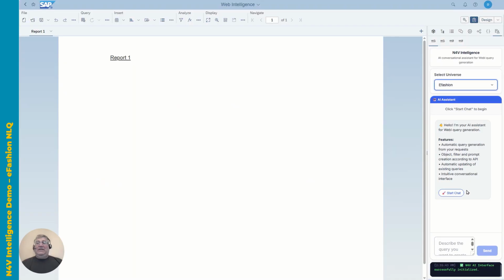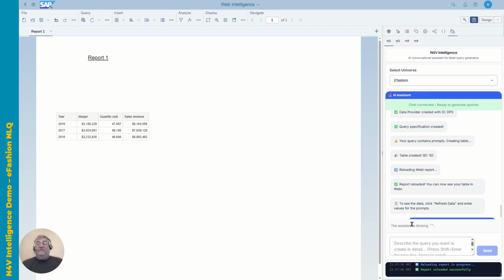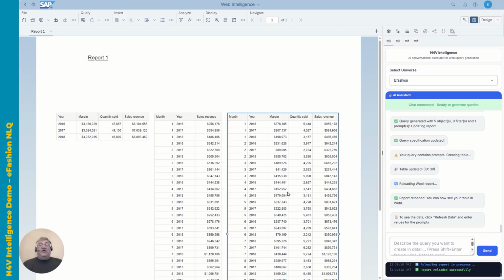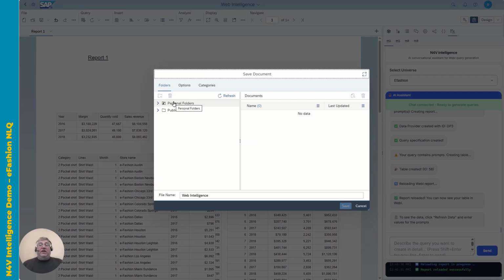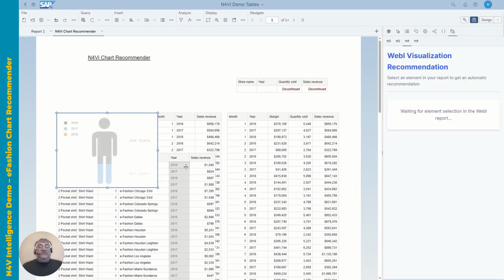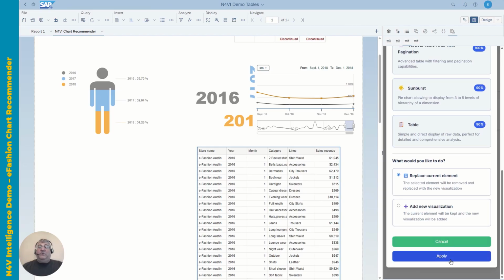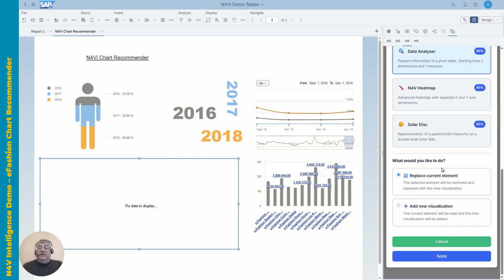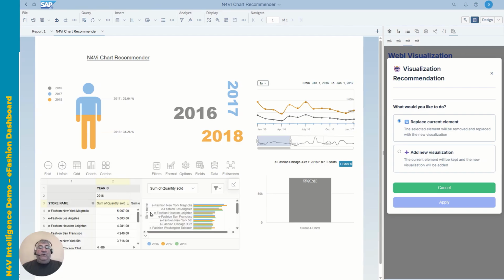N4V Intelligence From Idea to Dashboard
Go from zero to hero building a complete dashboard using N4V Intelligence for SAP BusinessObjects Web Intelligence, a new capability for N4V FOR WEBI. By typing conversational English in a chat panel, even novice Web Intelligence users can query data using Natural Language Query and create a beautiful dashboard in minutes. N4V FOR WEBI brings over 60 powerful and interactive widgets for dashboards simply not possible with Web Intelligence alone.

0:00 Introduction
0:13 N4V FOR WEBI is the Ultimate Web Intelligence Upgrade
1:12 Having a chat with data using Natural Language Query (NLQ)
7:31 Converting tables to interactive dashboard widgets using AI-powered chart recommendations
12:44 The dashboard is alive!
14:53 Wrap-up